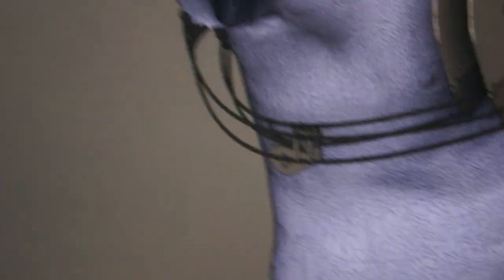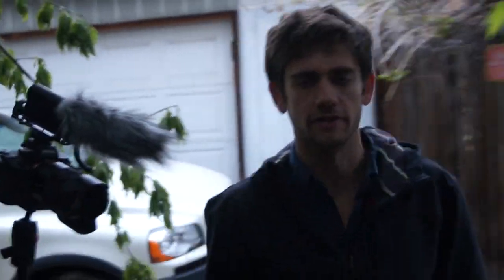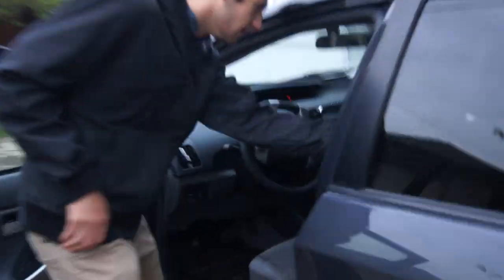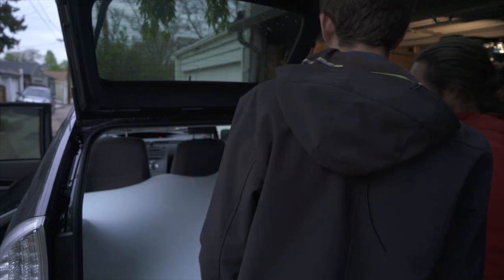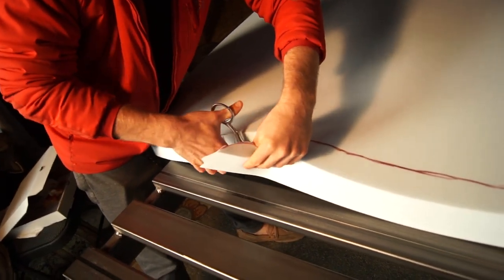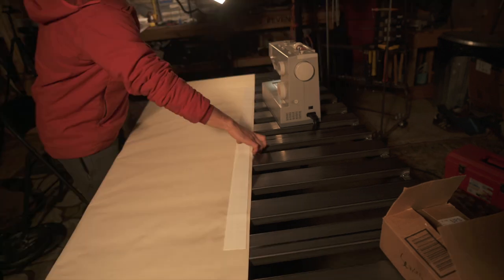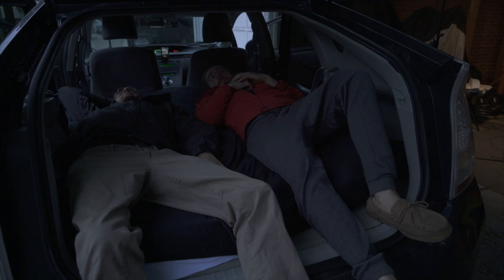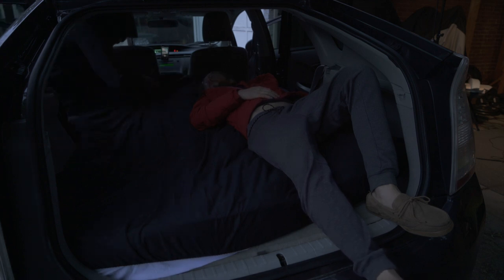How to Modify a Prius to Live In 2019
Car mods start at 2:50

IV_054